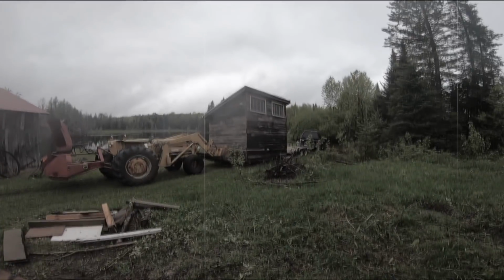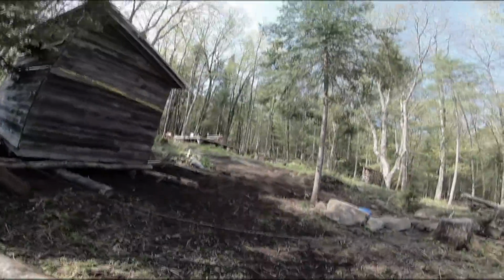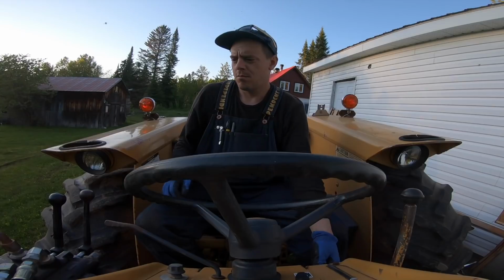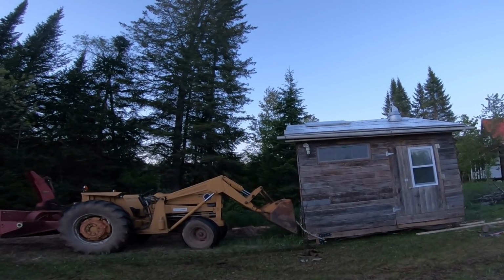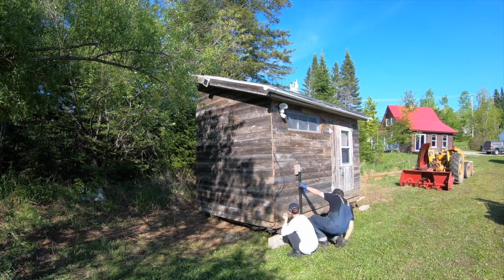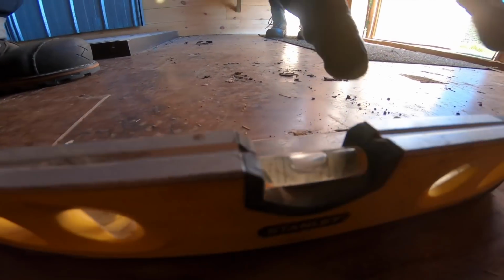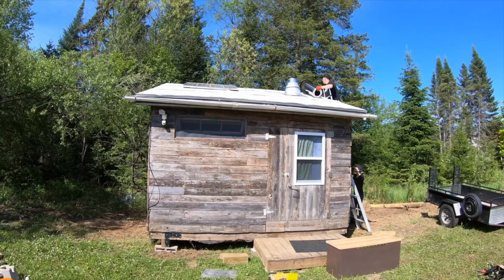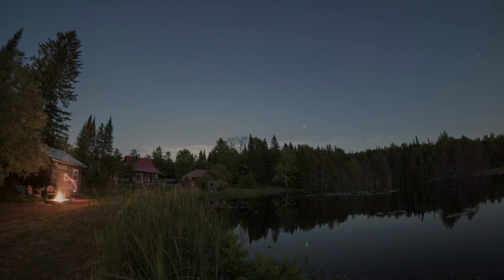SKATEBOARD RANCH Ep 5 - Setting up our first Cabin and Scary Screams in the night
We were finally able to set-up our first cabin but then some unknown sreams broke the silence of the full moon night.

I have been dreaming of owning a piece of land to build a Skaters Paradise for a long time and now the biggest step, finding and buying the best spot is done! After many years of volunteer work a Projet 45, i will now put my acquired skills to the development of the Skateboard Ranch, some kind of Skateboarding retreat where one can get away from the city and the plague of the razor scooter in their local park. Like any DIY endeavour, The whole project will take some time to take shape but with a lot of hard work and help from my friends, I'm pretty sure this is the beginning of something unique.